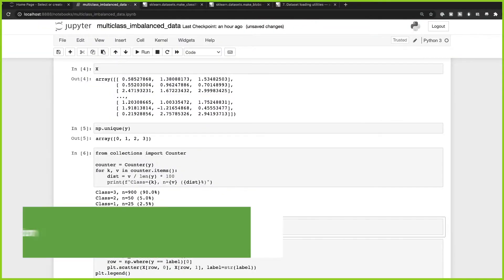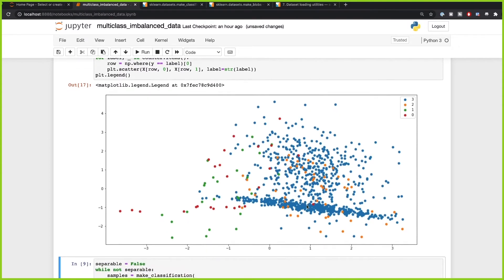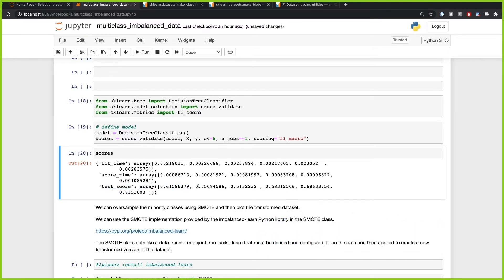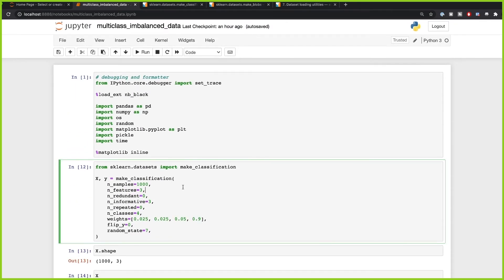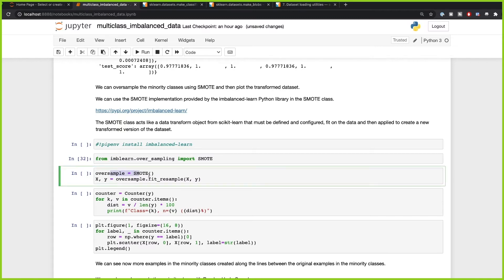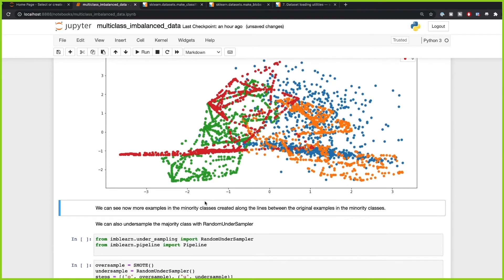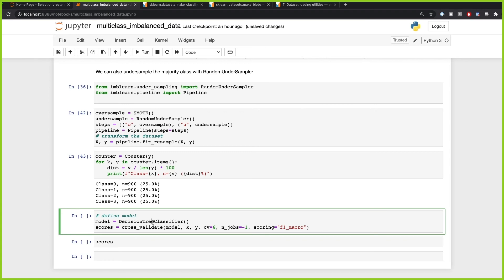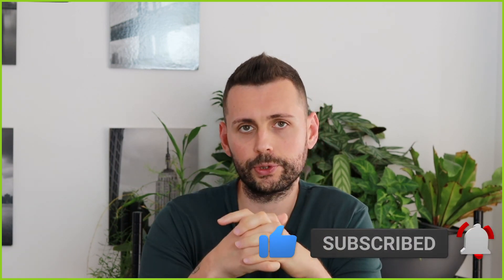Machine Learning Classification How to Deal with Imbalanced Data ❌ Practical ML Project with Python